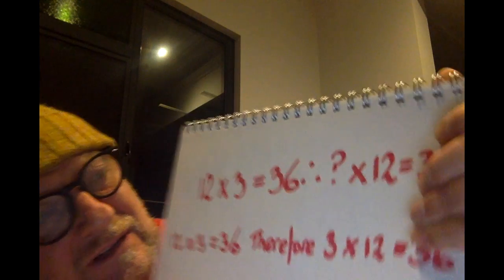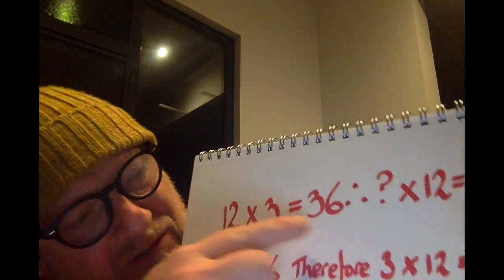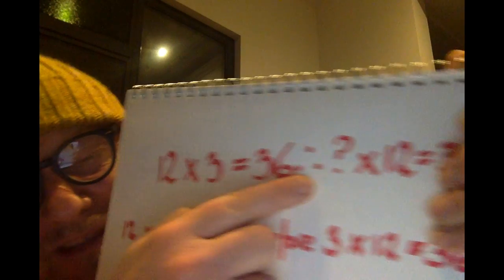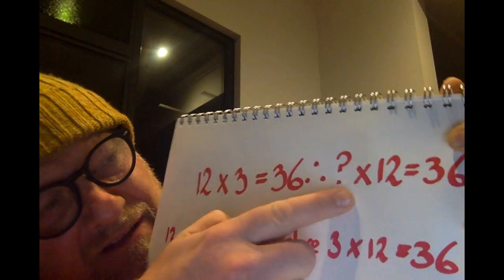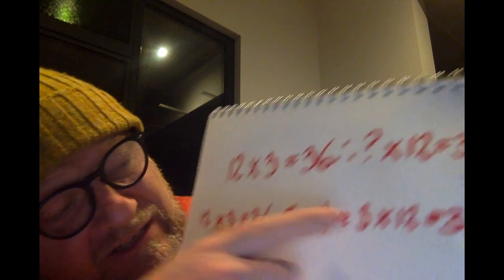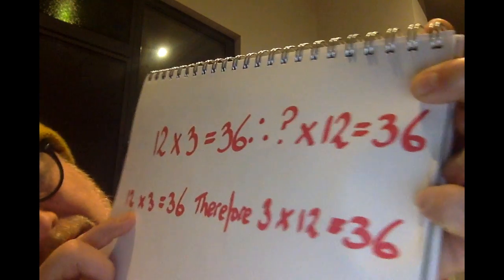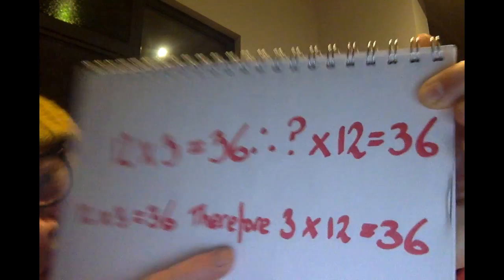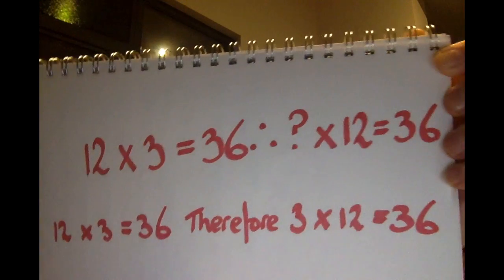Nick's maths - Linking Multiplication to Division